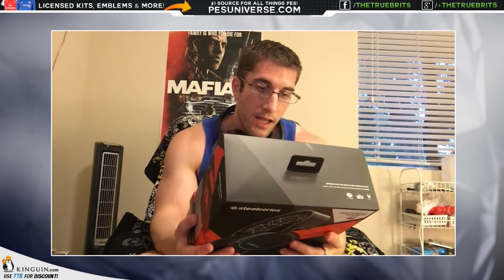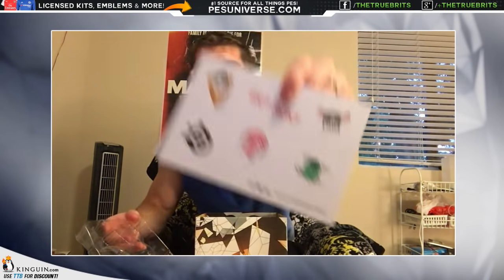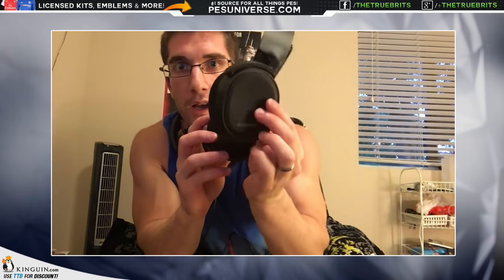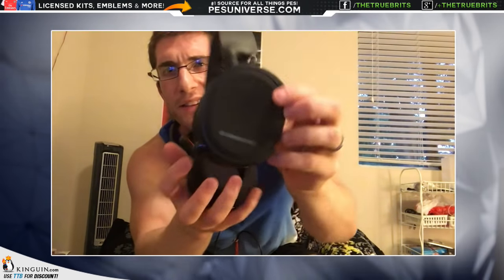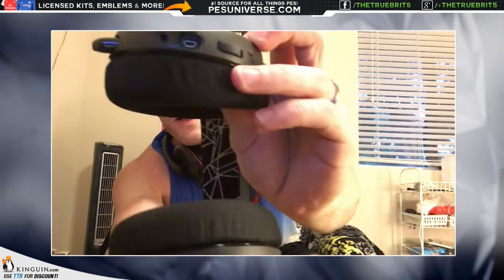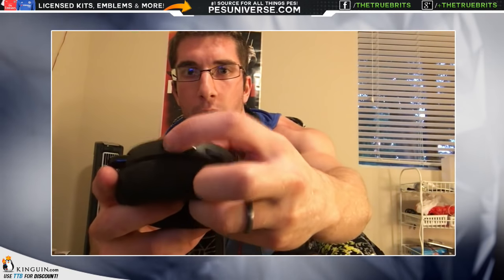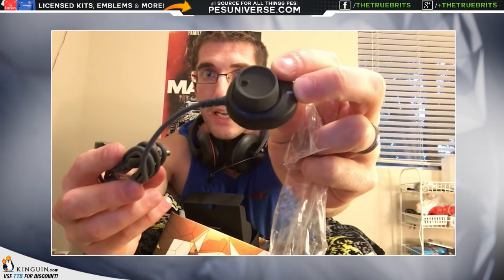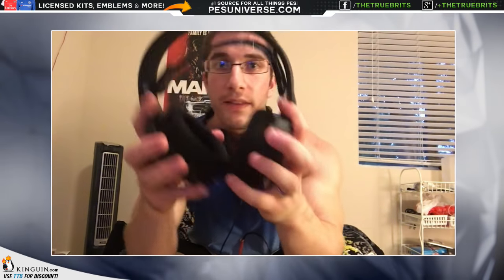[TTB] Arctis 5 Unboxing - Mic Test - The Best Gaming Headset Around?!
Be sure to check out the other PES 2017 videos!